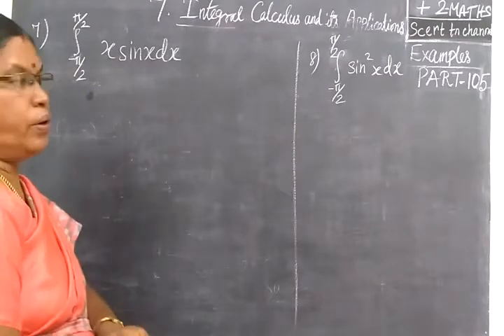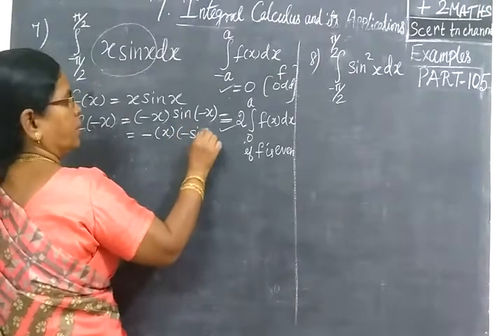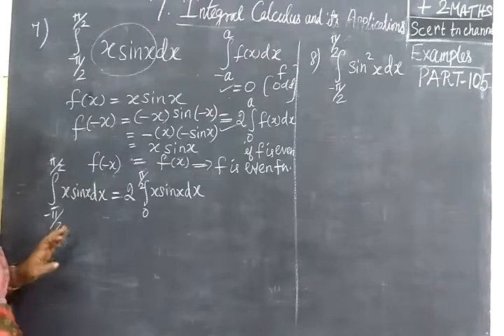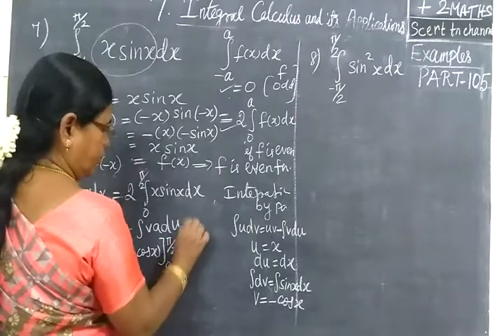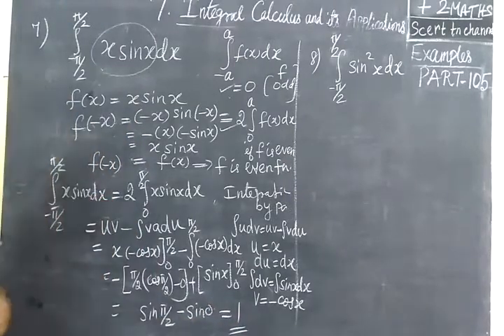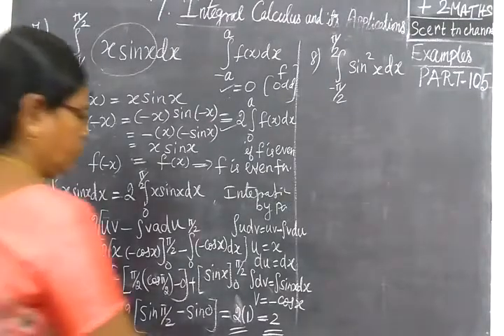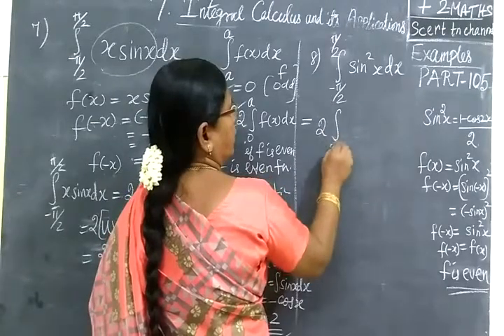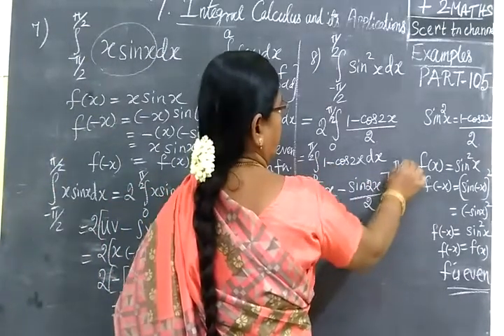+2 Maths [Part-105] Int Cal Ex 7,8 தொ கை நுண் க ணி த ம்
XII STD MATHS Integral  CALCULUS